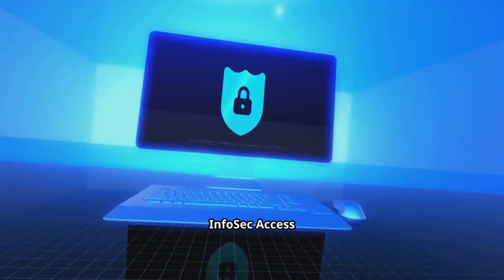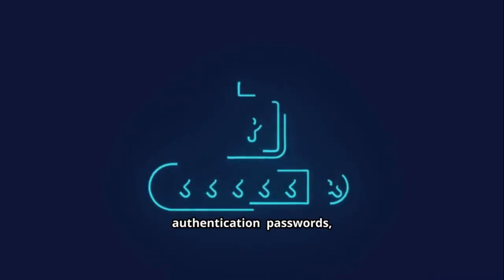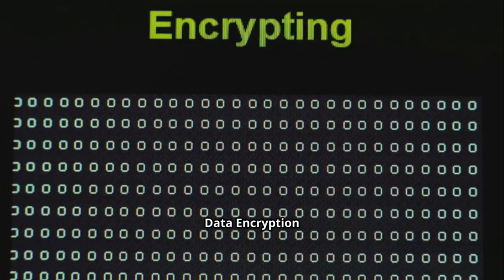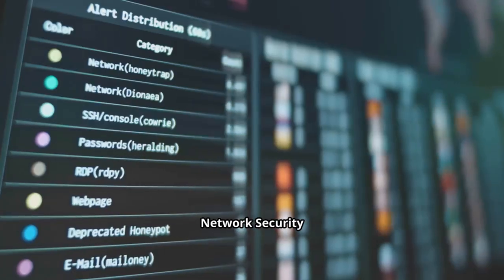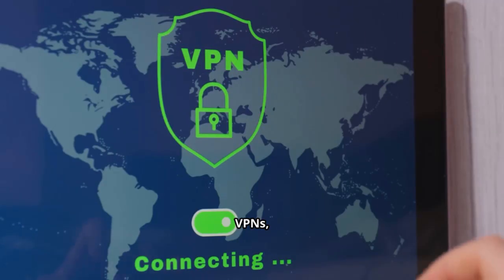InfoSec 101: The Secrets to Keeping Your Data Safe!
In today's digital age, information is power, and protecting it is crucial for individuals and organizations alike. In this video, we'll explore the essential principles of information security, providing you with a comprehensive guide to safeguarding your most valuable asset in the digital era. From understanding the threat landscape to implementing robust security measures, we'll delve into the best practices and strategies to ensure the confidentiality, integrity, and availability of your sensitive data. Whether you're a business owner, IT professional, or simply a concerned individual, this video will equip you with the knowledge and tools necessary to protect your digital assets from cyber threats and maintain a safe and secure online presence. Tune in to learn how to protect your most valuable asset and thrive in the digital age.